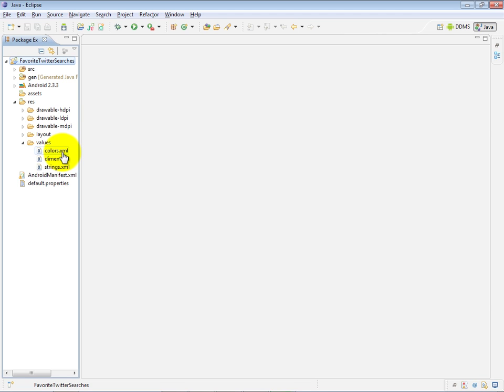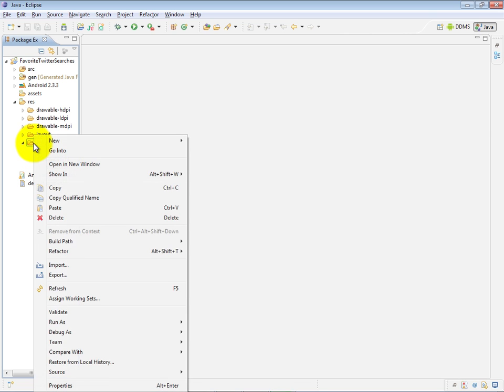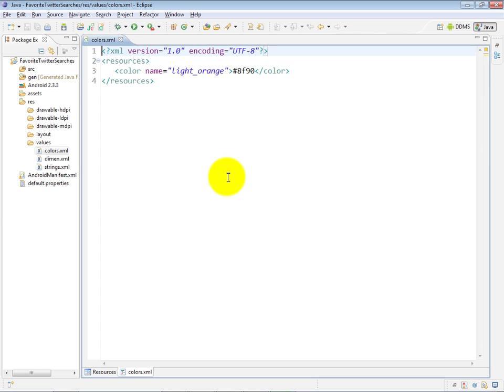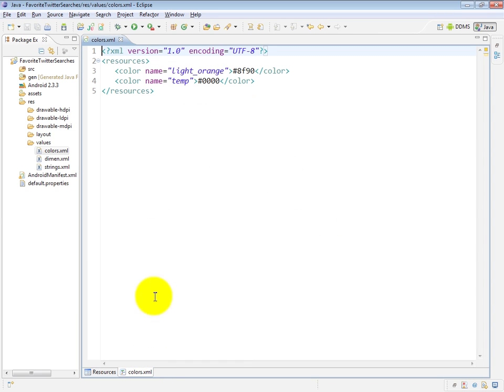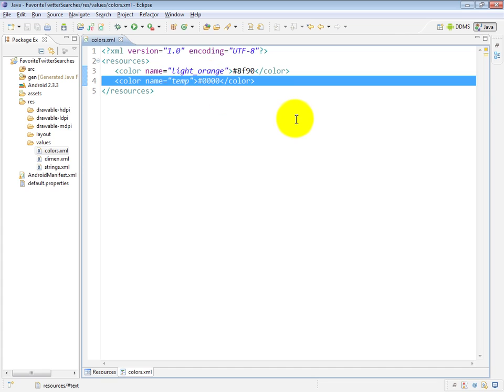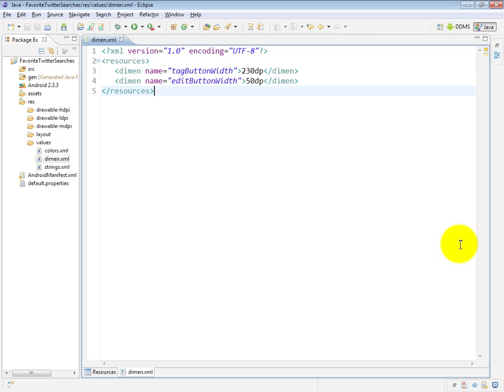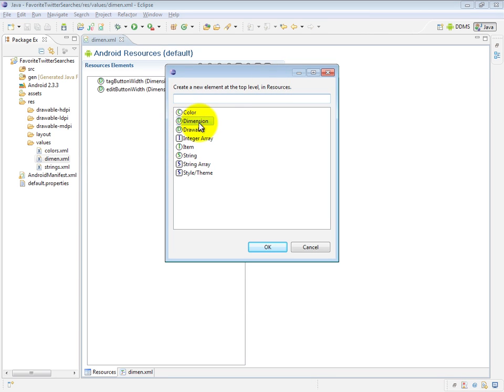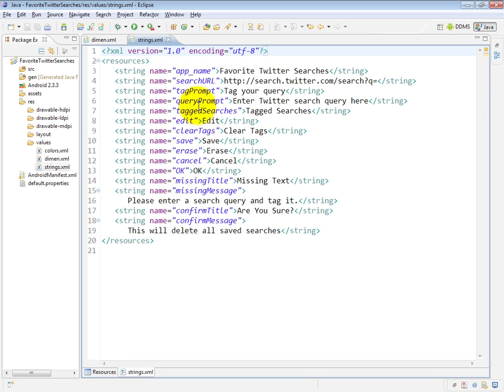lesson05 02 Reviewing the colors xml, dimen xml and strings xml